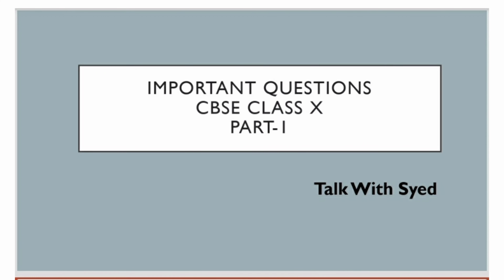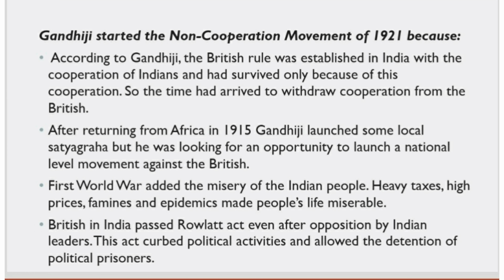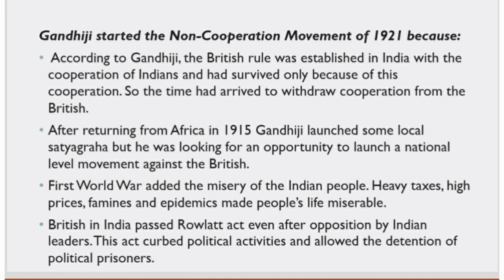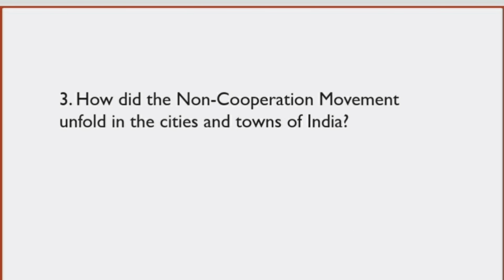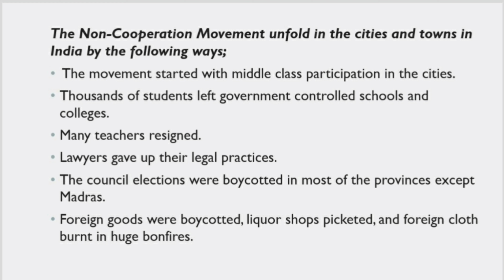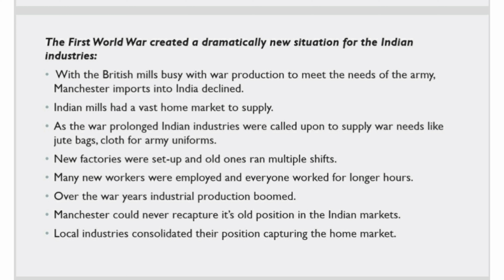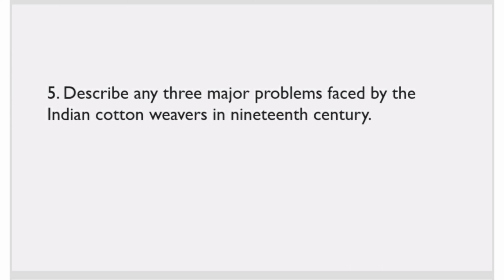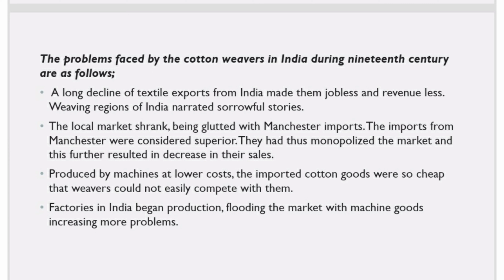Class_X_CBSE_Social_Science cbseclass10 socialscience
Kindly add on your reviews about the videos and explanation.
Will be grateful to bring more of such information for your ease prepration.